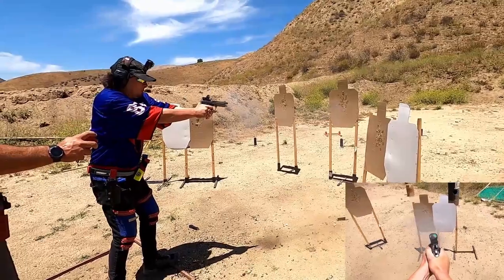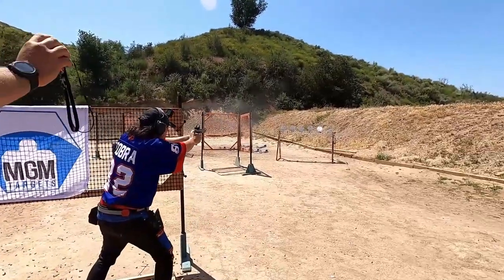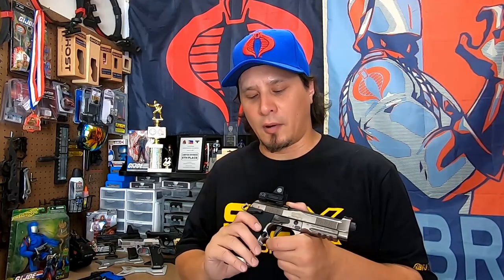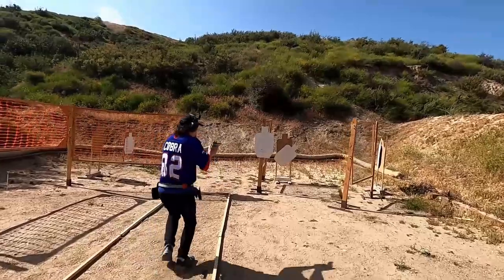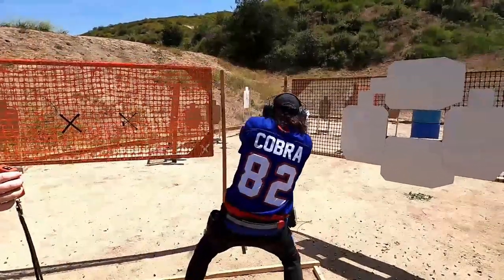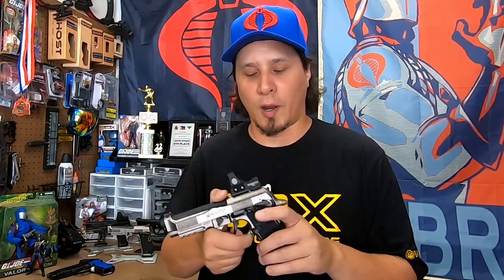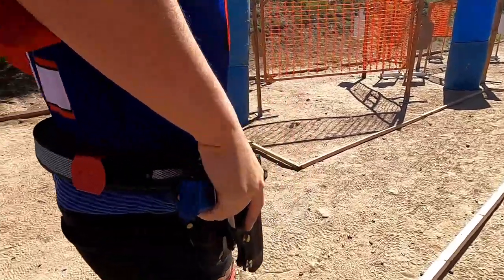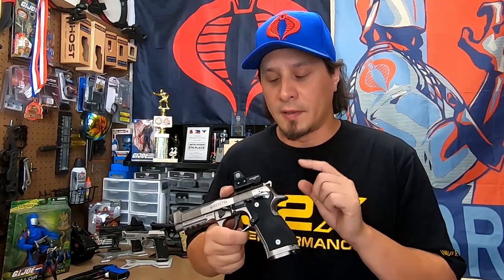Beretta 92X Performance - Optimal Upgrades for USPSA Carry Optics Division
So many people have messaged me and asked me about my Carry Optics set up for the Beretta 92X Performance so here it is!

Holosun 507 Comp
Cmore Red Dot
Sig Romeo 3 Max
Streamlight TRL7 Sub

The Coyled Cobra/Average Doomsday Prepping Dude can not be held liable for any harm caused to any individual or any personal property related to activities, procedures, techniques, or practices described in whole or part on this YouTube channel or in this video.